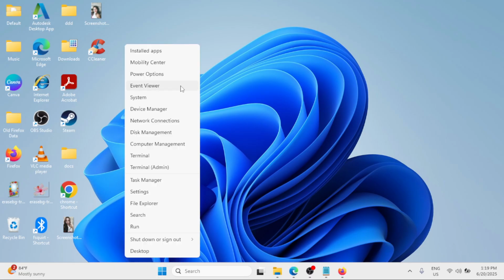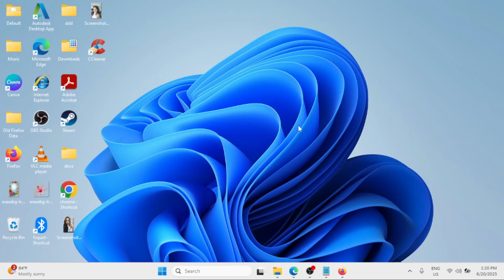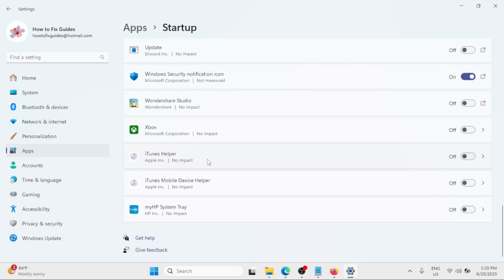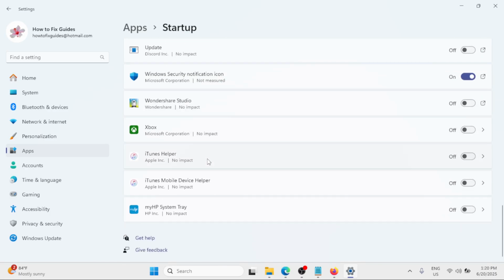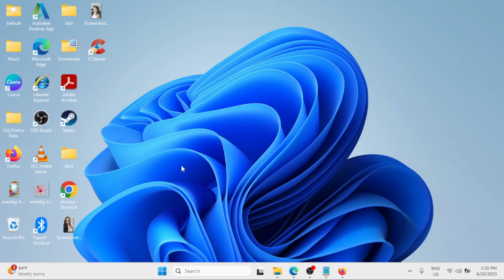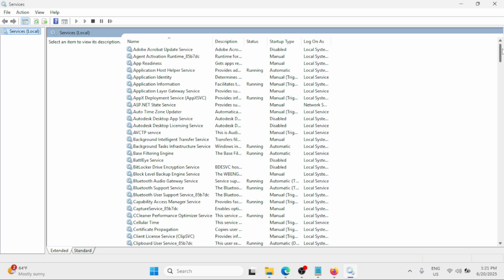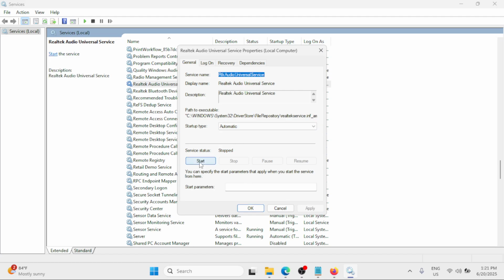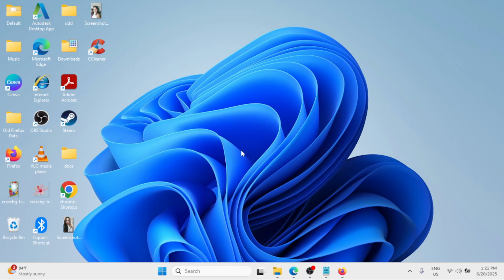How To FIX "Realtek Audio Cannot Connect To RPC Service" - GUIDE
How To FIX "Realtek Audio Cannot Connect To RPC Service"

In this video, you'll learn how to fix the "Realtek Audio Cannot Connect to RPC Service" error on a Windows 11 PC or laptop. This step-by-step guide walks you through checking Windows services, restarting the RPC service, updating audio drivers, and adjusting registry settings if needed. These solutions address the root causes of the issue and help restore your audio functionality. Follow along to get your Realtek audio working properly again.